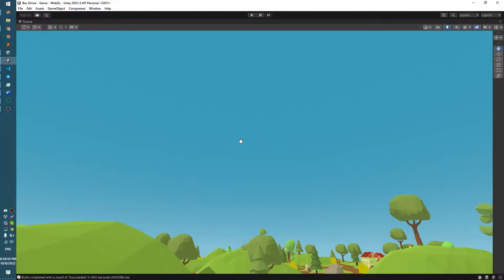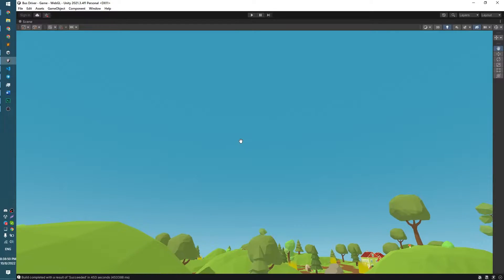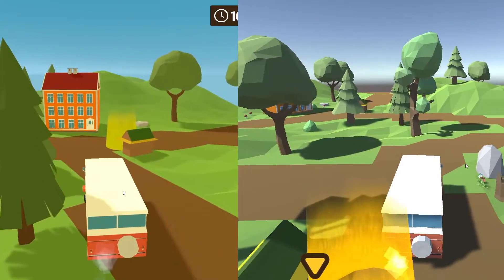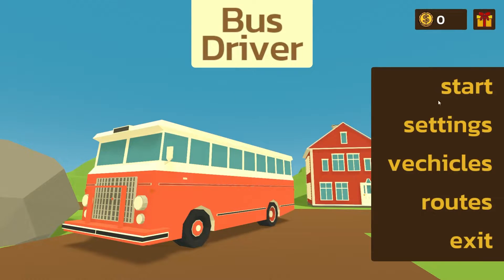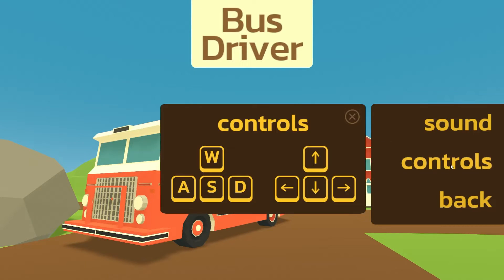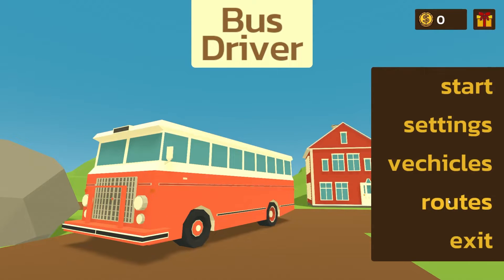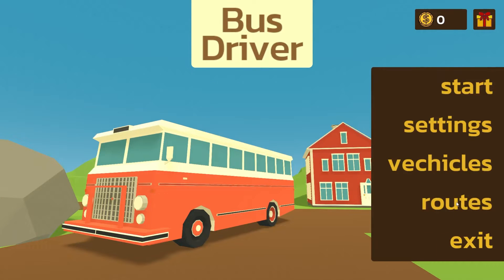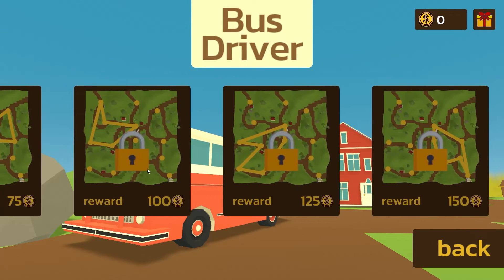Menu - Bus Driver Game Devlog #3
Welcome, guys! How’s it going?  In this week I’ve implemented menu and other stuff.